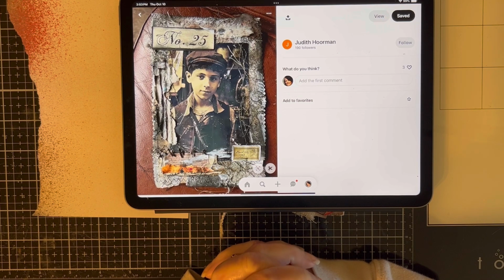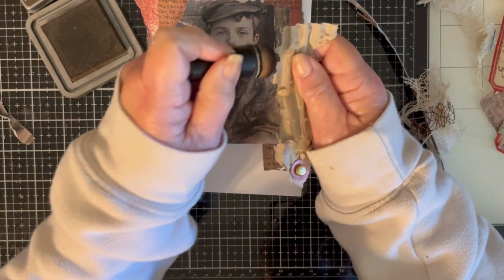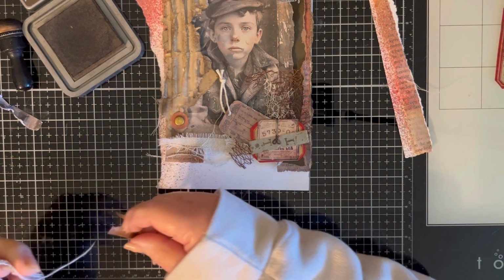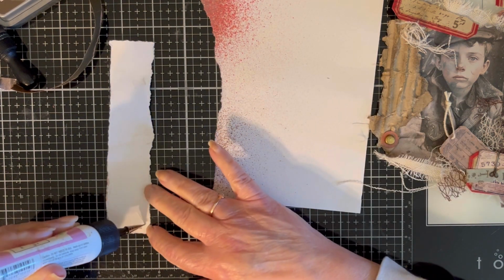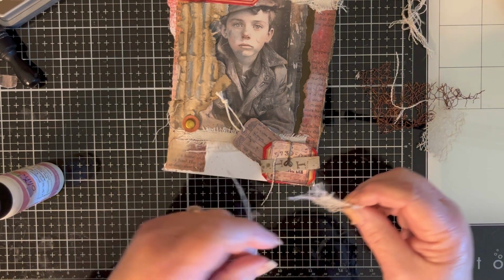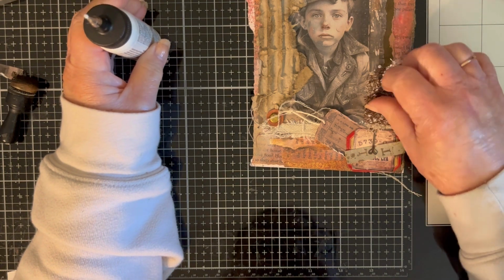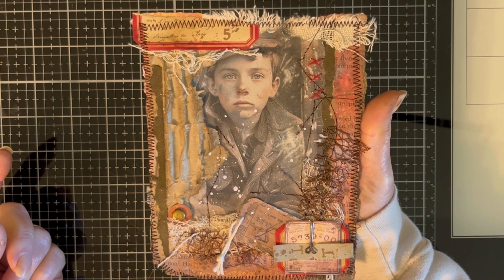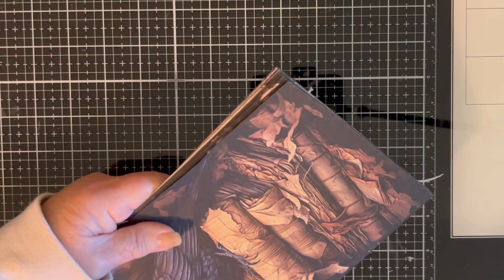I saw it on Pinterest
Today I am making a grungy stitched journal card using a digital by @SweetPeaCuriosities  and vintage office supplies my sweet hubby gifted me for my birthday.
I am glad you are here and I hope you enjoy the video despite the interruption by a  yippee pup!